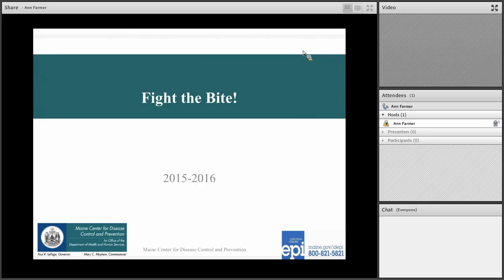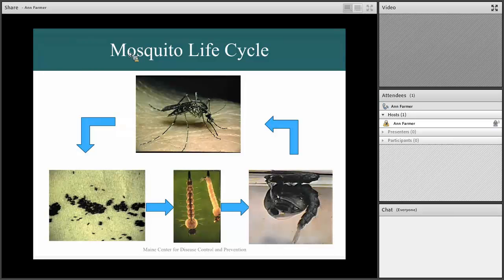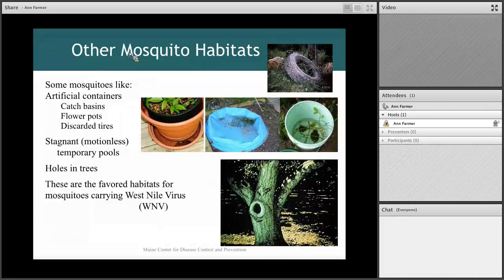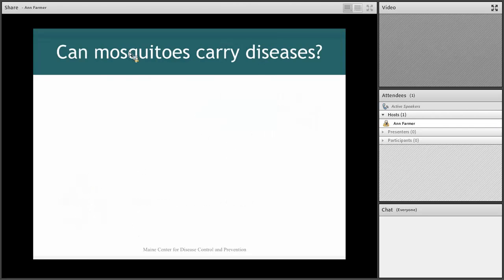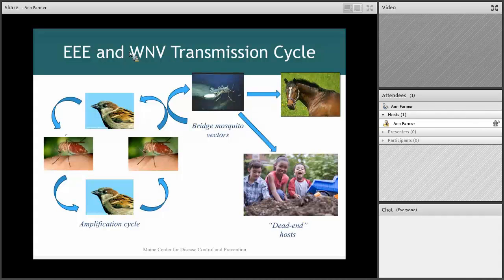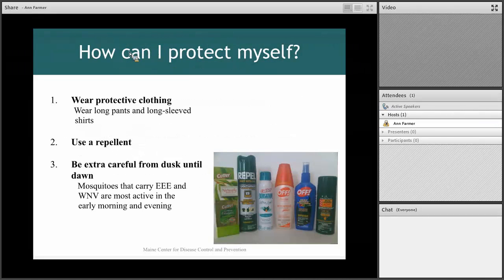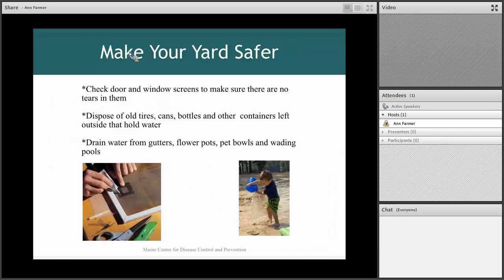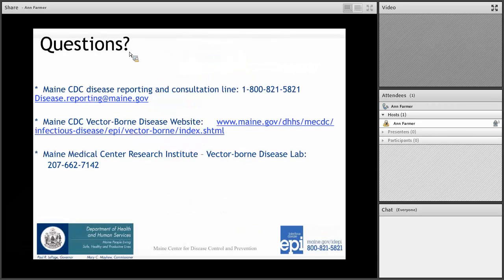Fight the Bite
This recording of a webinar is for educators. It may be played back for students or used as a guide.